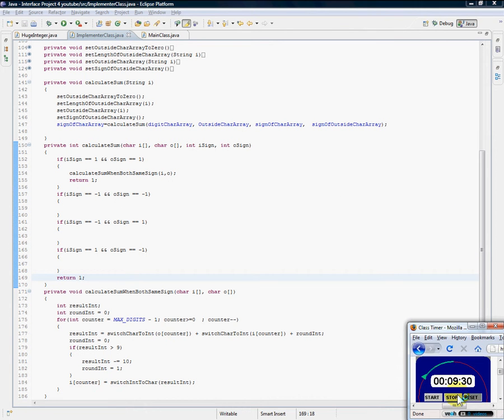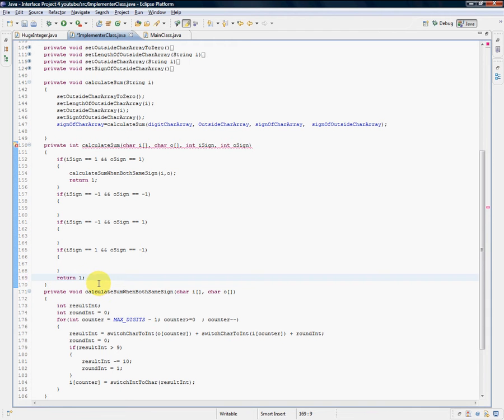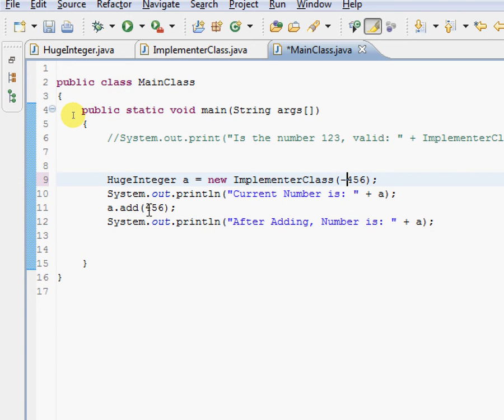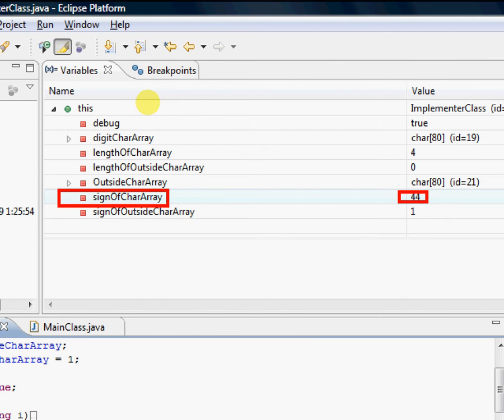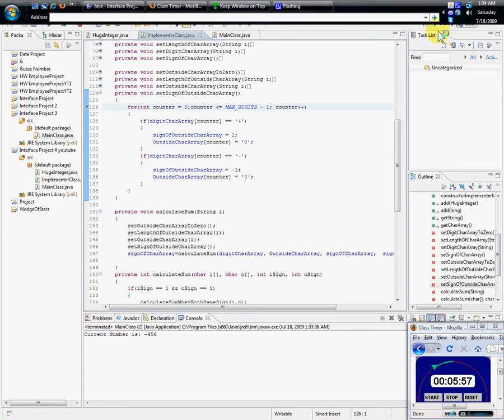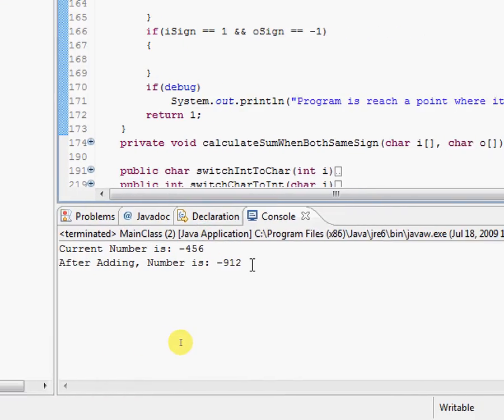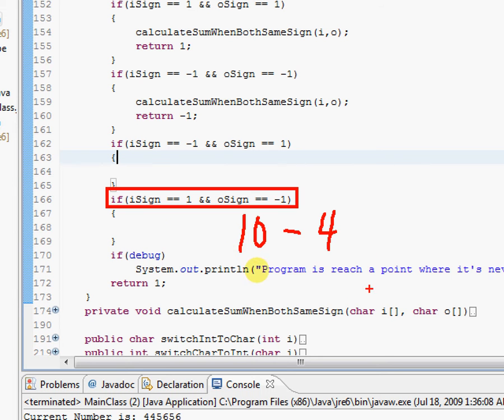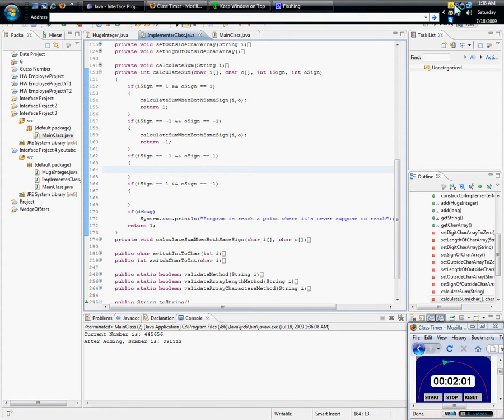Java Interface Addittion w/ negatives & Java debugging (pt 21)